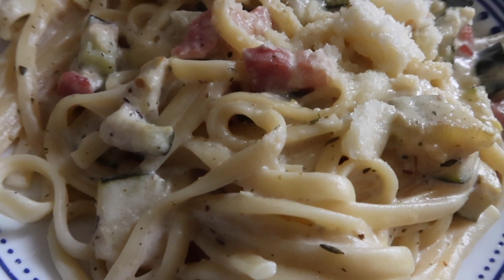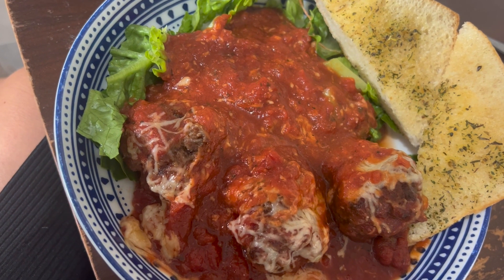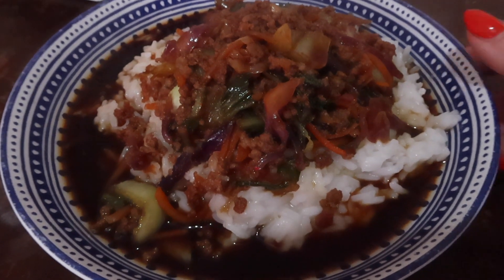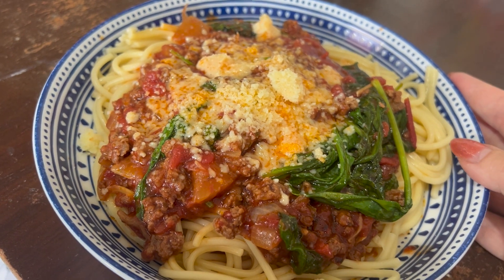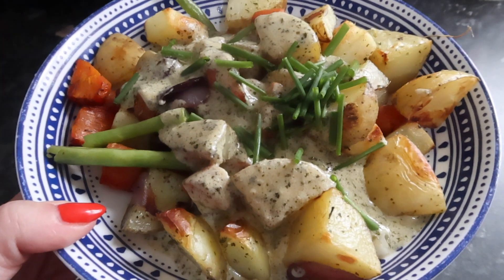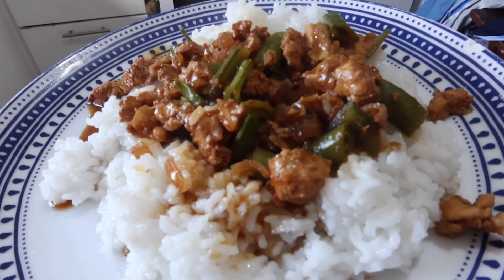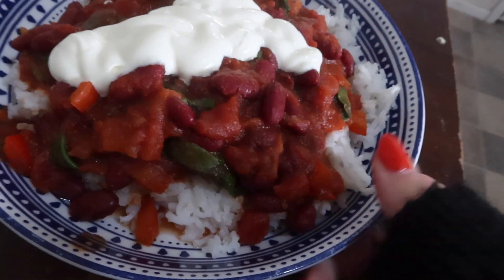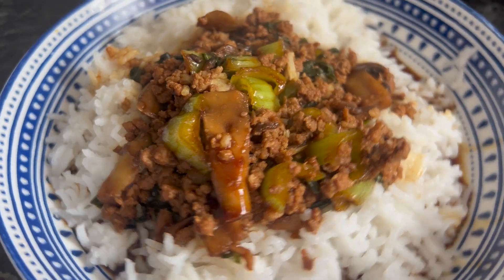DINNER IDEAS |FAMILY FRIENDLY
Hi! Welcome to my corner :)